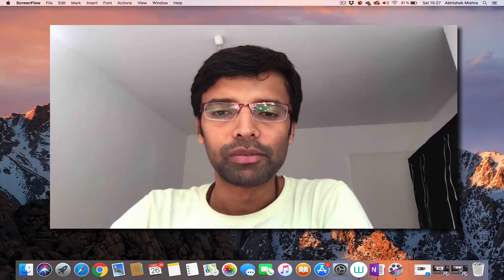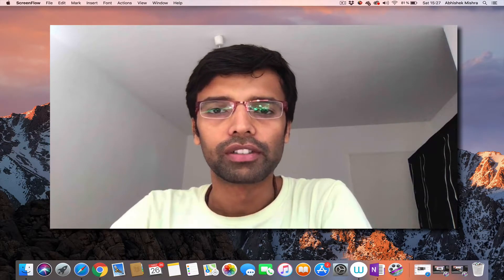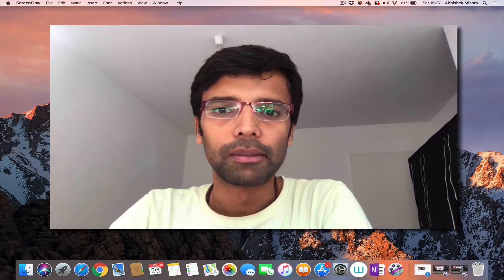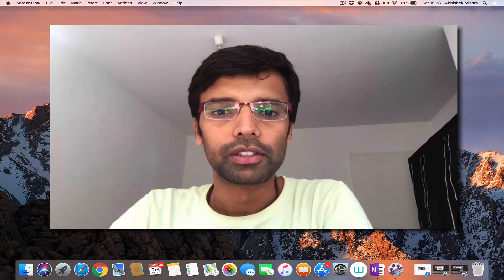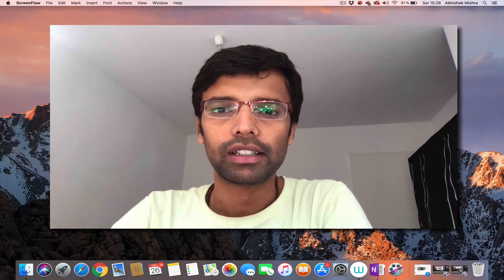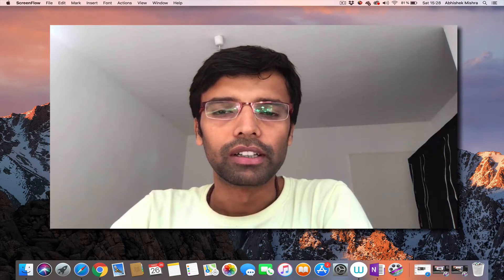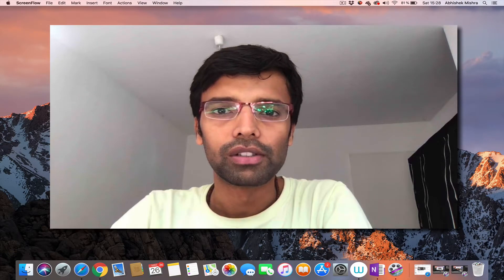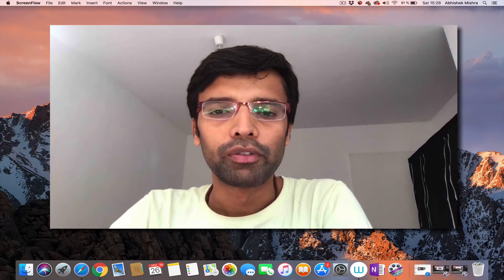Welcome to the Course